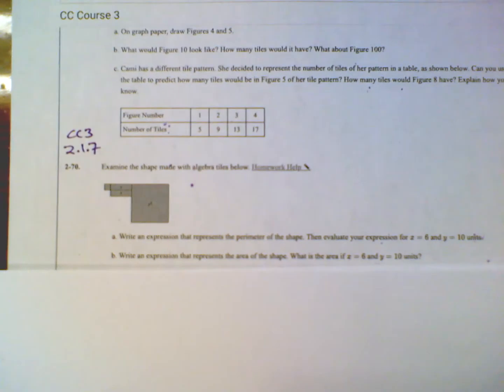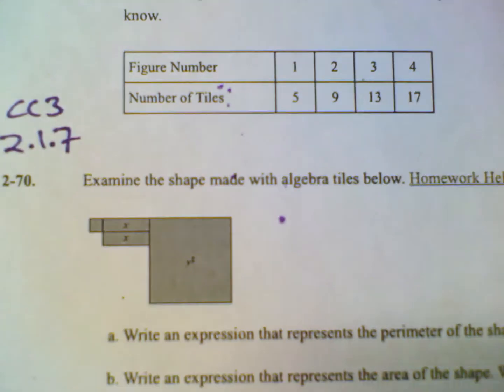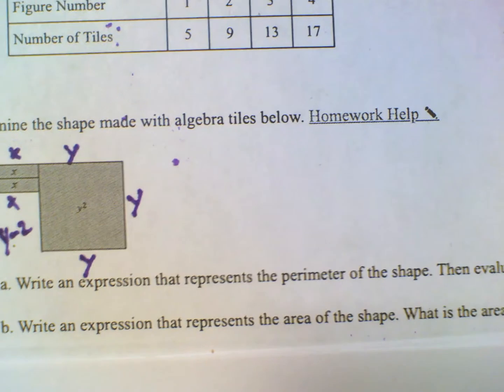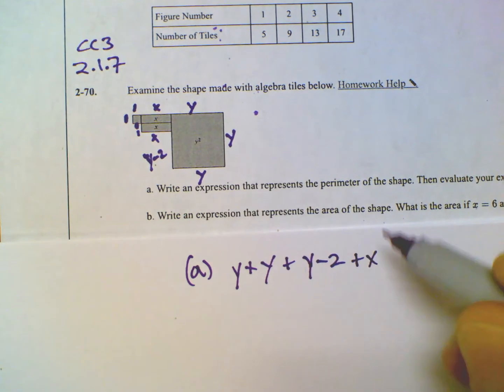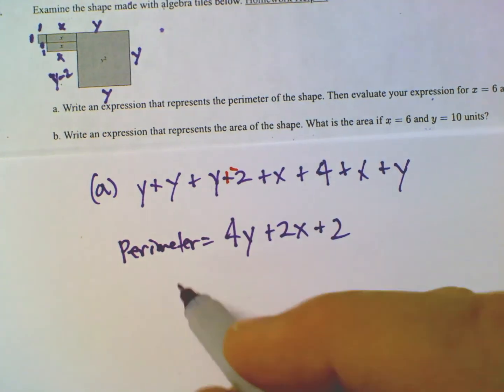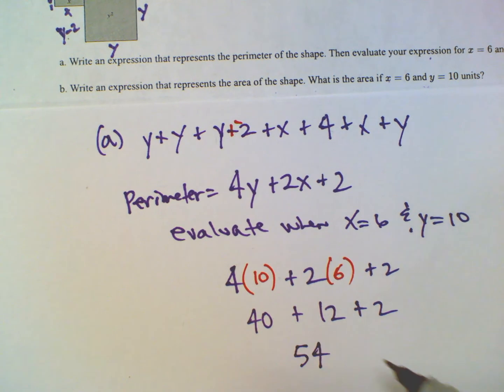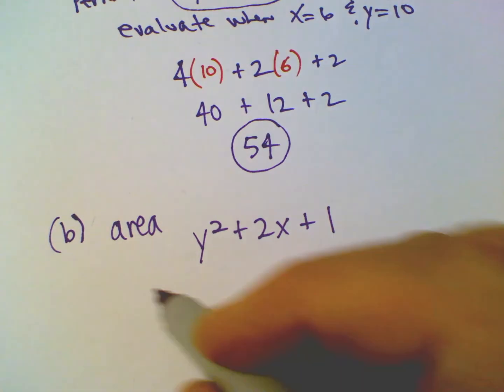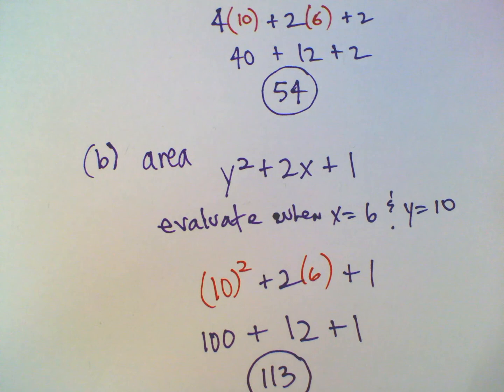CPM CC3 Section 2.1.7 #2-70 (Area and perimeter of Algebra Tiles)